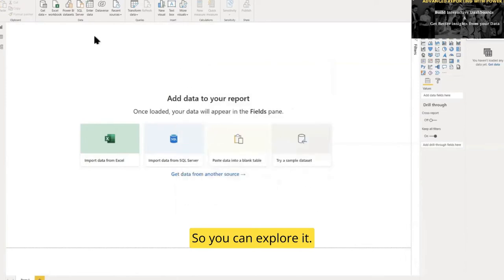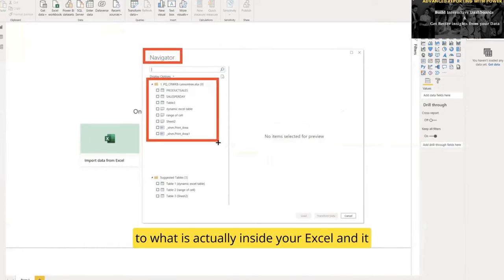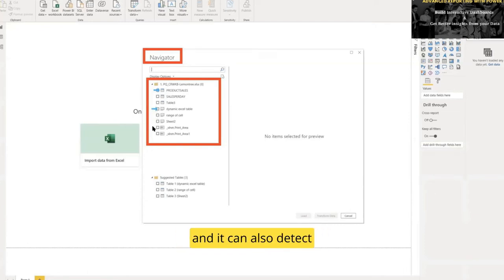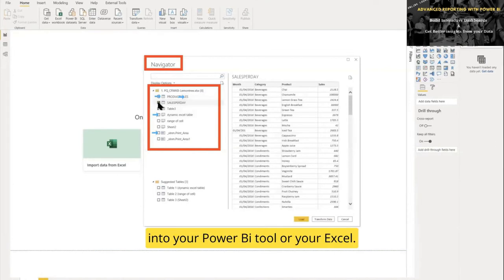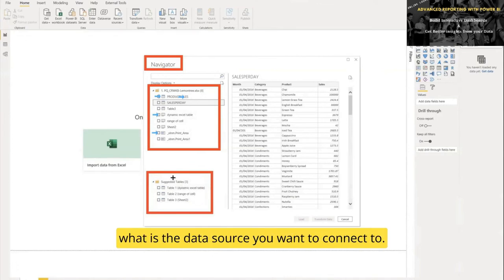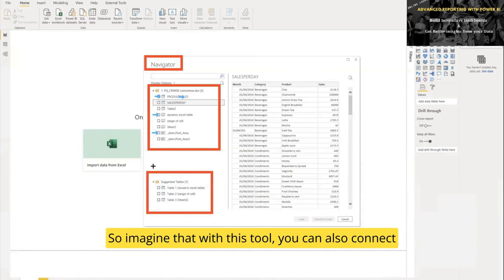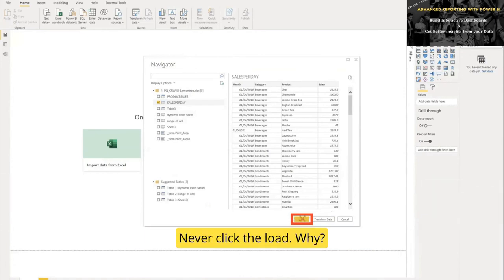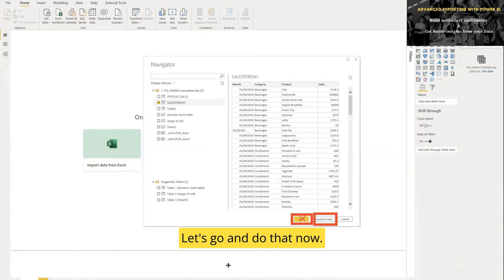Power BI Desktop Tutorial | Harnessing the Navigator Window for Excel Data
New to the world of Power BI? No worries! We're here to guide you through every step.

In this tutorial, we'll start from the basics and dive into the Navigator window. When you import data from an Excel file into Power BI, the Navigator window becomes your go-to tool. It automatically detects elements and provides essential information about their type, be it a named range, a table, or a worksheet. Moreover, it offers valuable suggestions and a preview of your data!

Watch the entire video to become proficient in BI tools, beginning right from the foundation with Financial Arena.

CHAPTERS
0:00 - 0:23 Introduction to Navigator Window
0:23 - 0:54 Detecting Elements in Excel
0:54 -1:10 Previewing Data in Navigator Window
1:10 -1:34 Advanced Functionality in Power BI
1:34 - 2:09 Transforming Data in Power BI